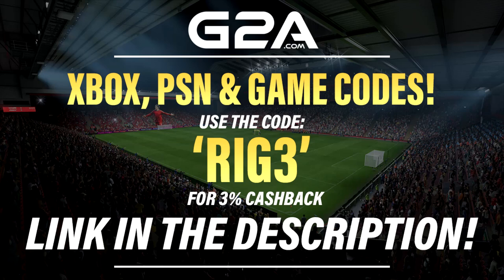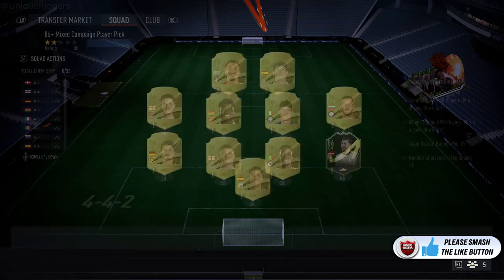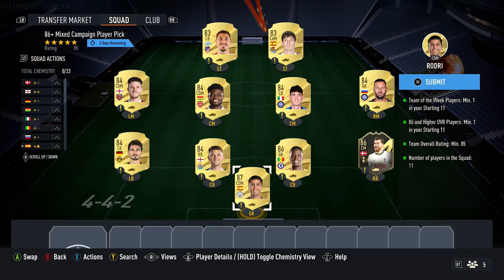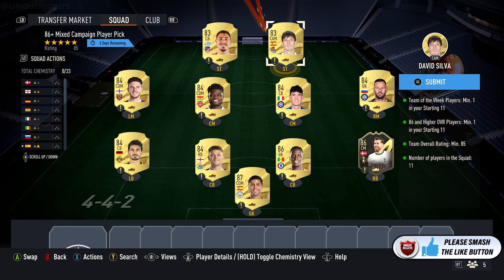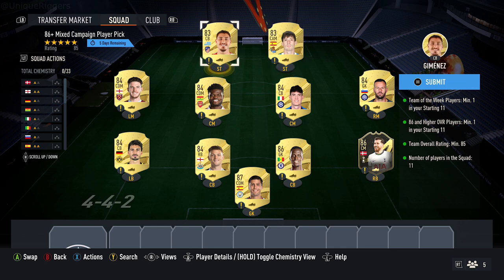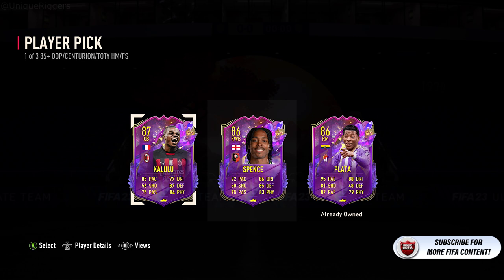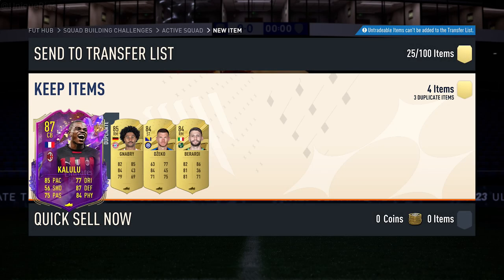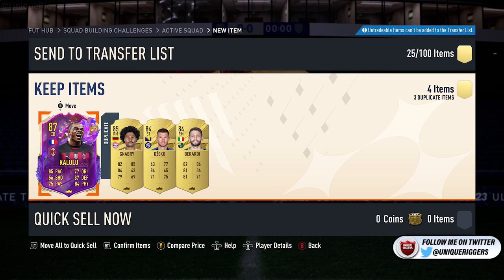NEW 86+ MIXED CAMPAIGN PLAYER PICK OPENED! - Cheapest Solution & Tips - Fifa 23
In this video I will be Opening the 86+ Mixed Campaign Player Pick SBC Pack and showing you the Cheapest Solution for the SBC on Fifa 23 Ultimate Team

On my Channel I have SBC Solution videos for all the Latest Squad Building Challenges on Fifa 23 Ultimate Team, I try to show the Best Solutions possible with my Cheap Methods for them like I have done for the 86+ Mixed Campaign Player Pick SBC in this video, when showing the Cheapest Solutions I try and give a few Tips on how to change the SBC to potentially save coins if players go up to make sure you are Completing it the Cheapest Way possible and for my Solutions usually they require No Position Modifiers but I will let you know in the video if they do, Also you can check out my Cheap Solutions for the latest SBC